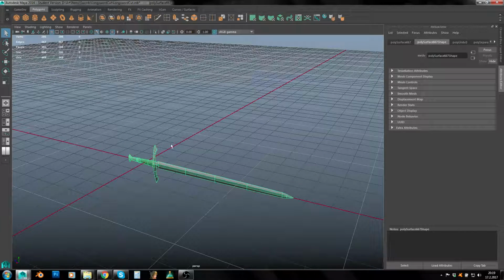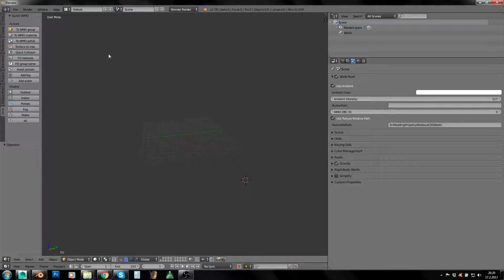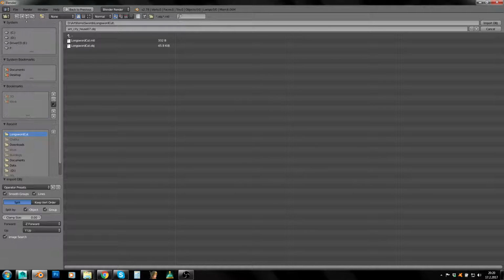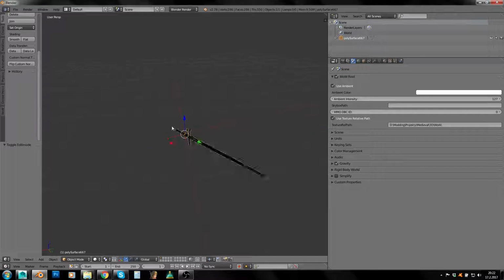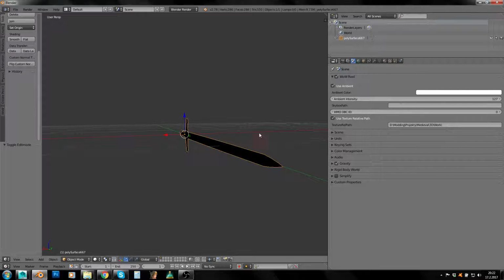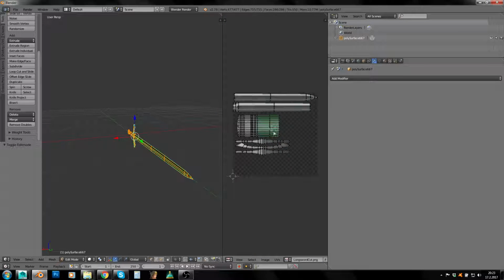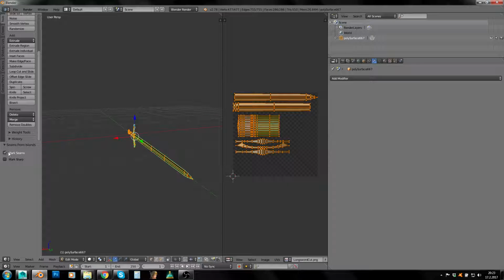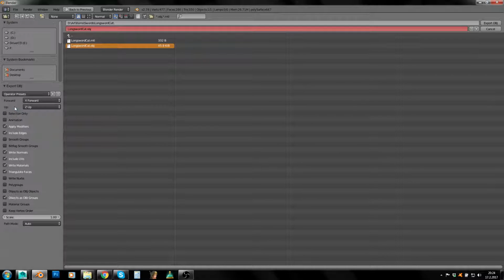M2 - Preparation of OBJ for Conversion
In this video I'll show you how to export your object as an OBJ file suitable for being converted to M2.